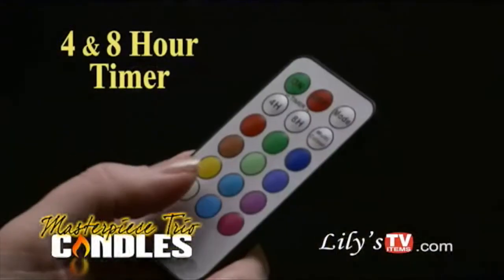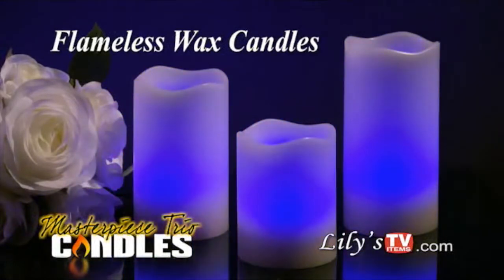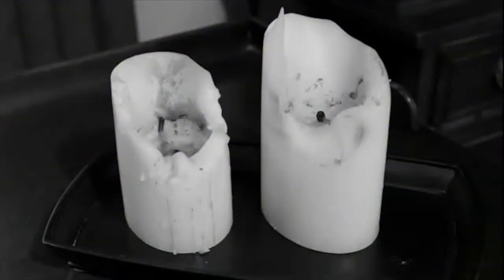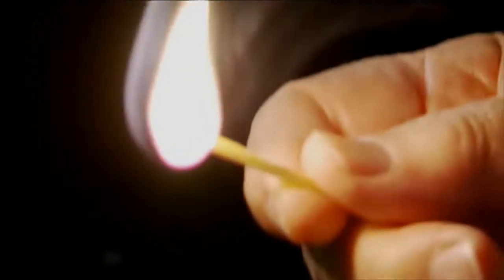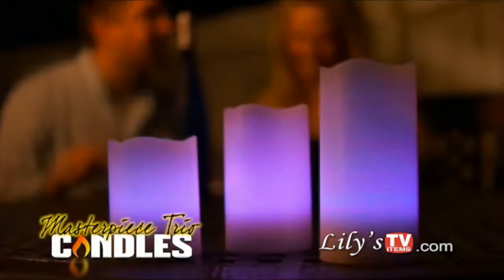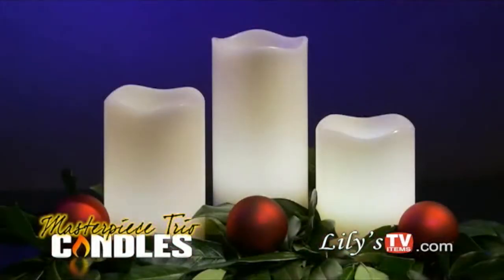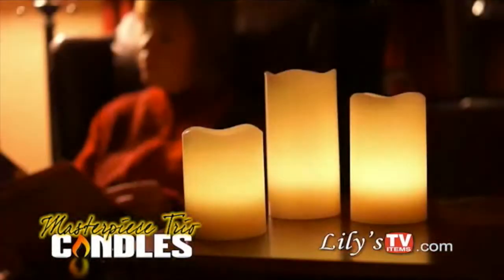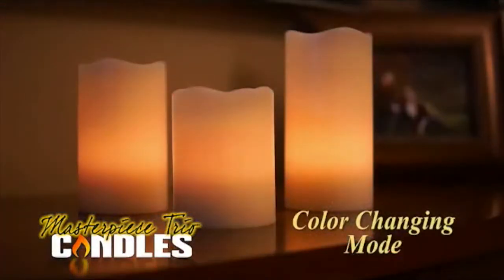MASTERPIECE TRIO CANDLES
• Twelve Vibrant Color Settings • Burns for 100,000 hours!

• Real Wax Candles with Remote • 4-8 Hour Timer

• Great For Any Occasion • Makes a Great Gift!

• Flicker or Steady Flame Settings